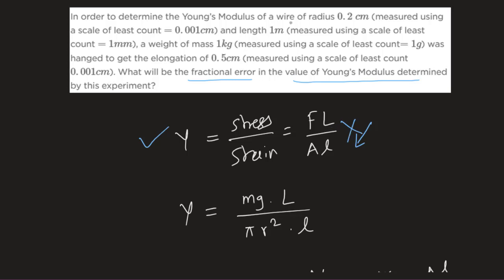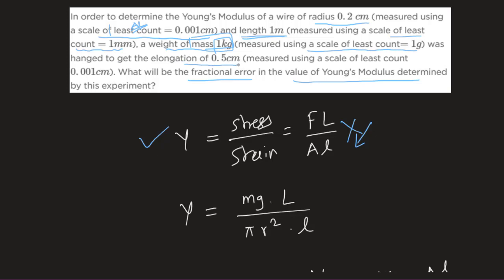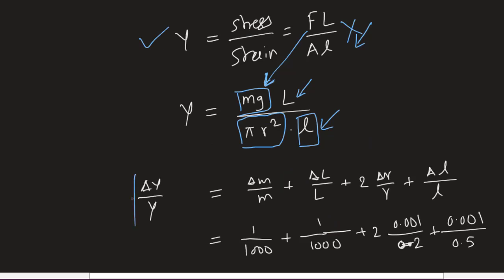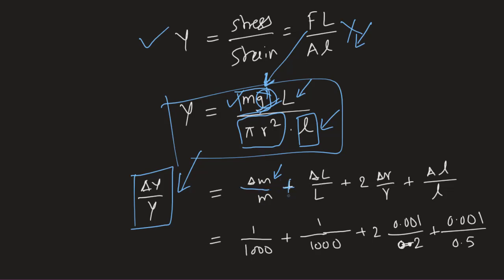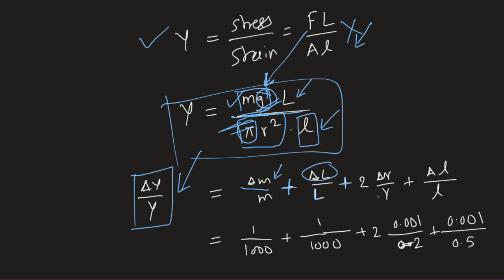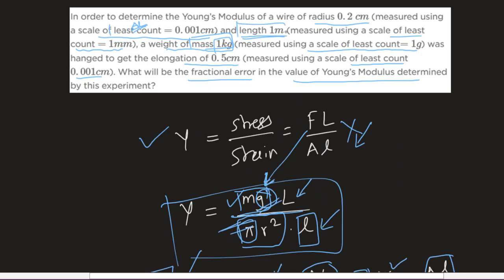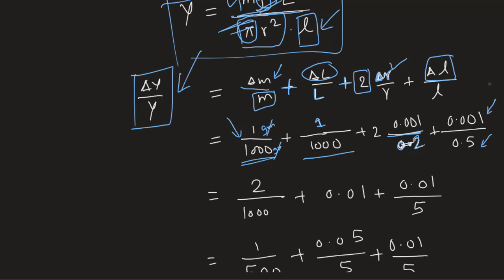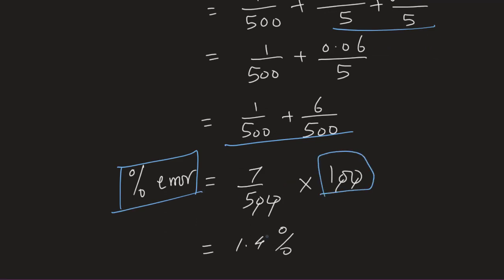In order to determine the Young's Modulus of a wire of radius 0 2 cm measured using a scale of least